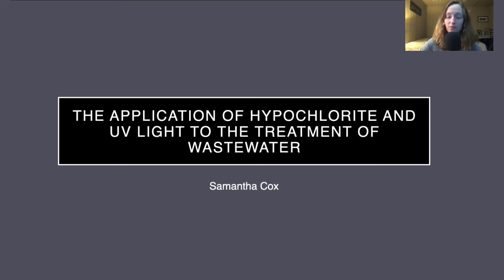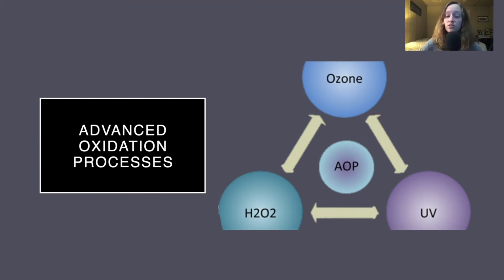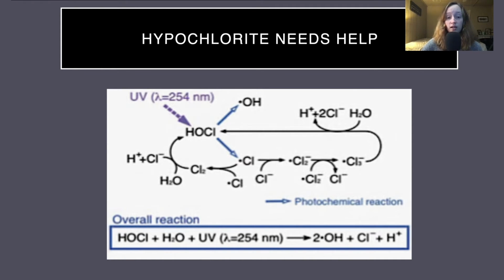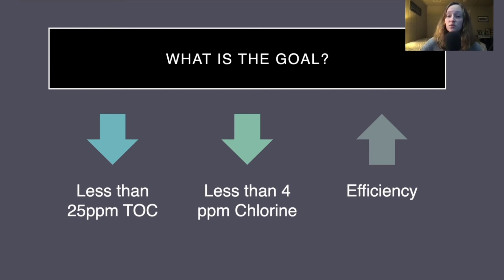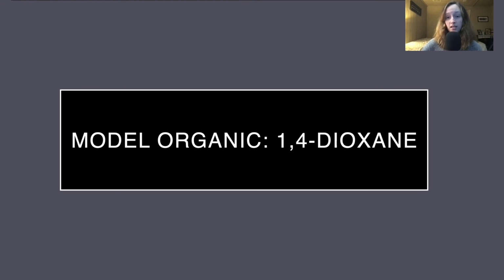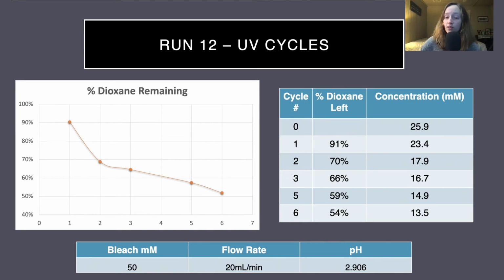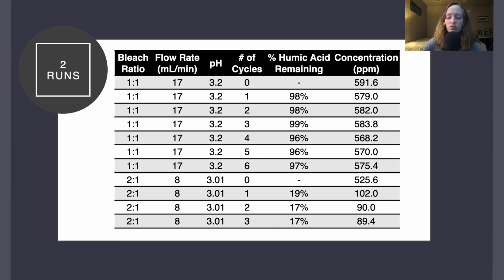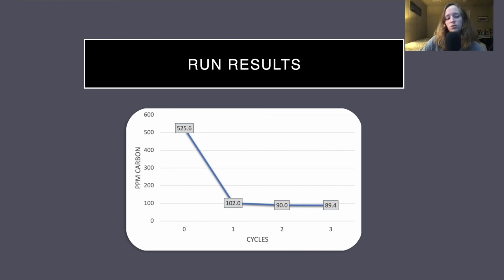samantha cox research presentation